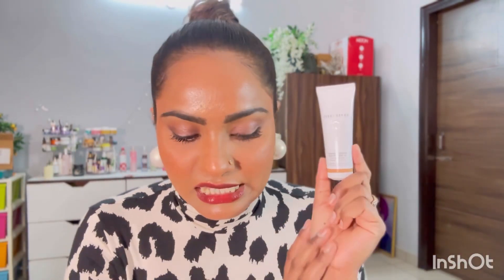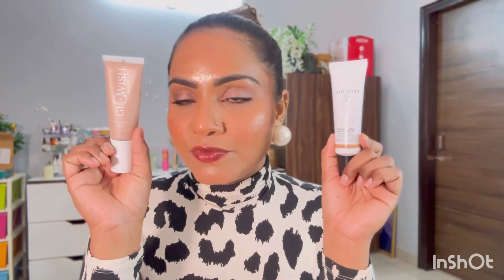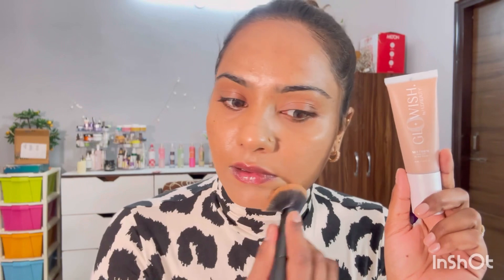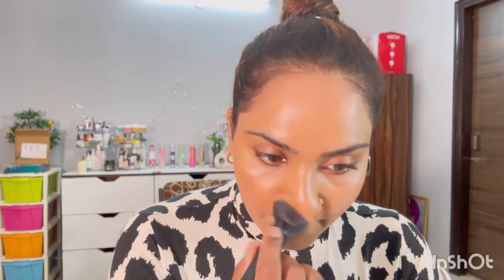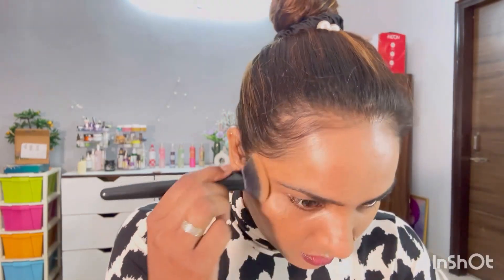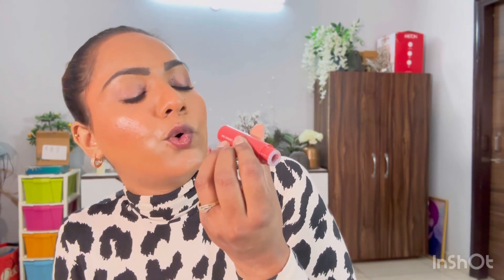MY DREAMY SKIN MAKEUP TUTORIAL (USING NEW Makeup Products)//SKIN TINT//BWF